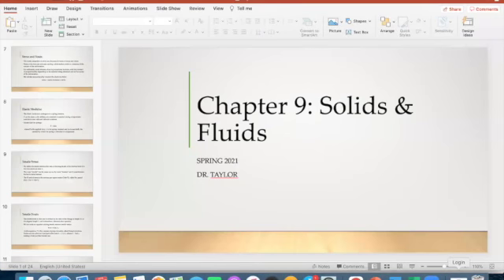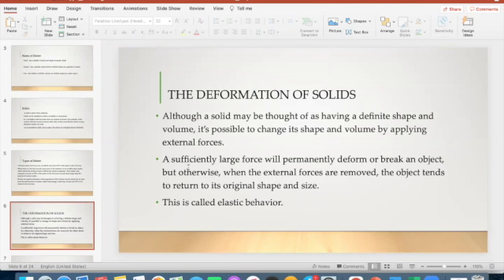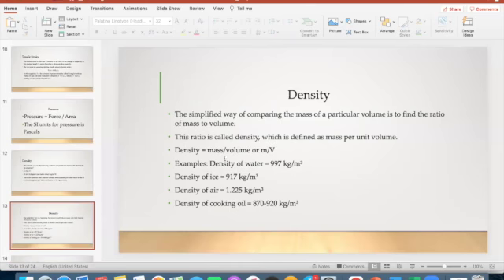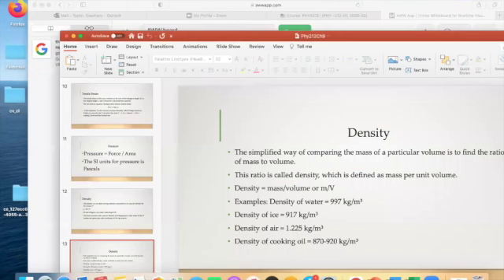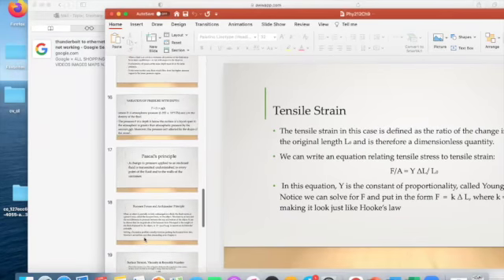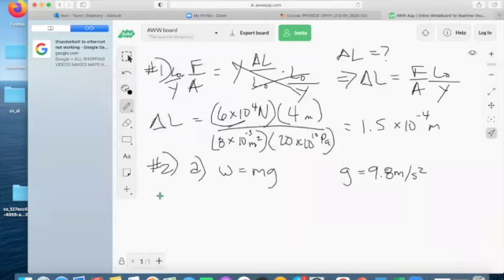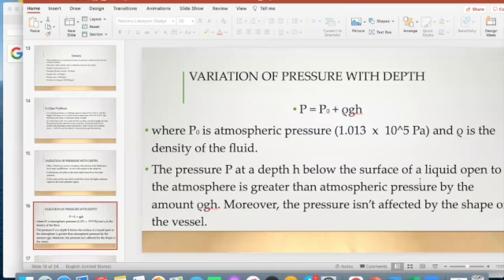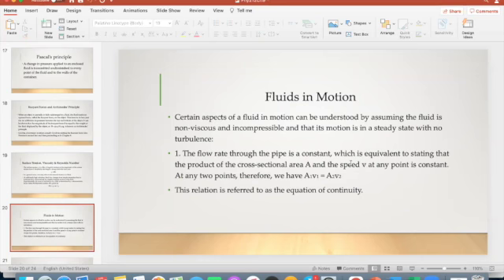Chapter 9 Part 1